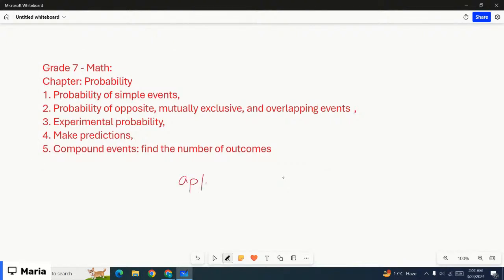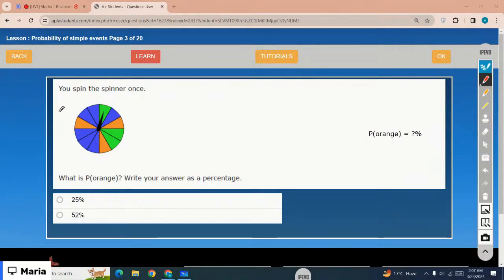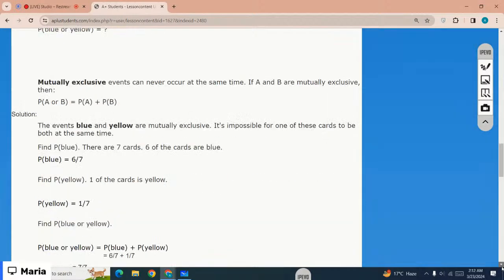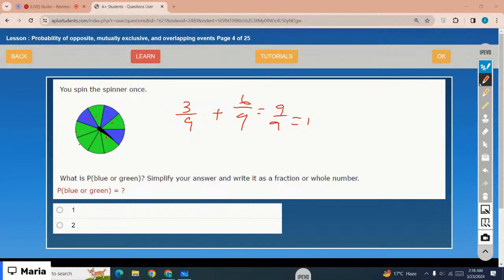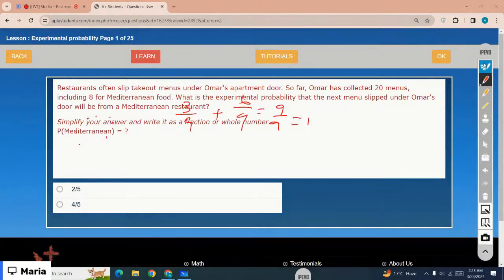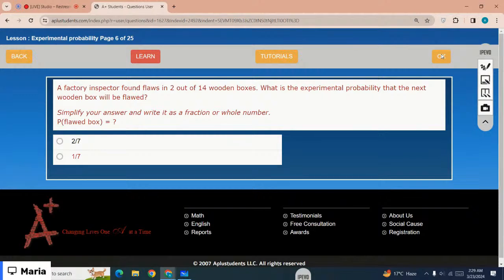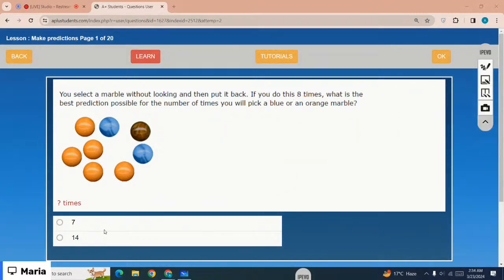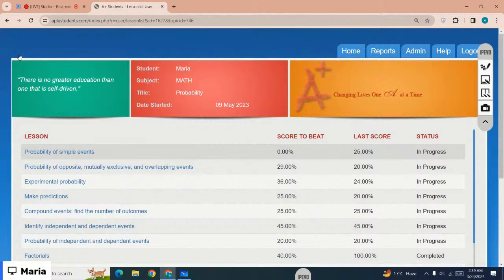Grade 7 - Math: Probability of simple events, Probability of opposite, mutually exclusive, and ov…